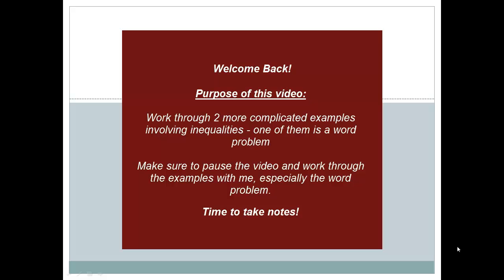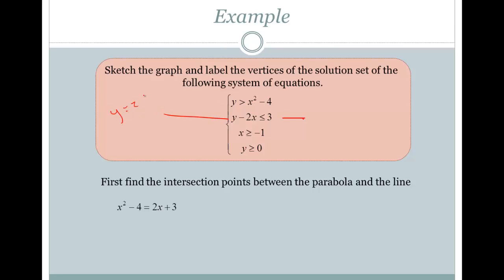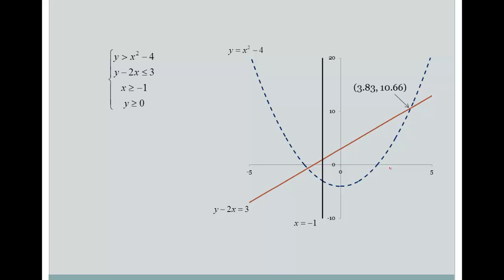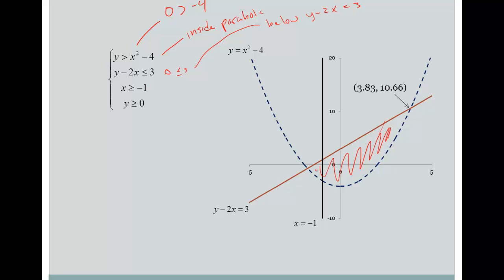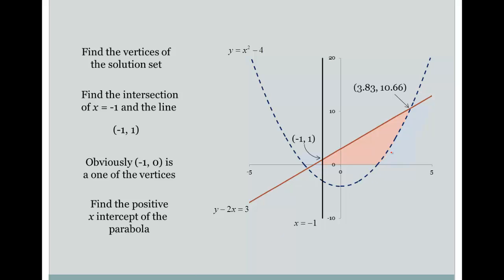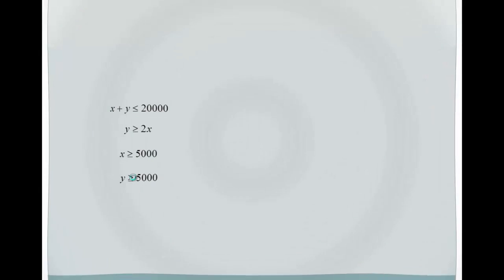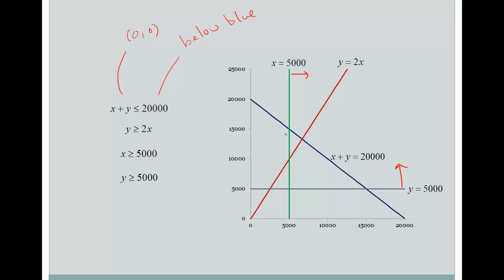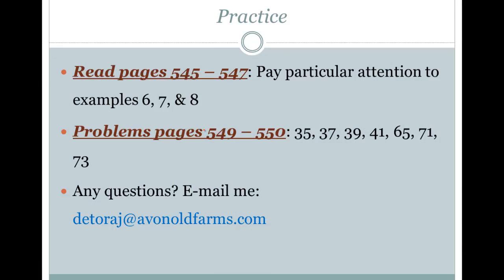Inequalities 2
More practice with inequalities